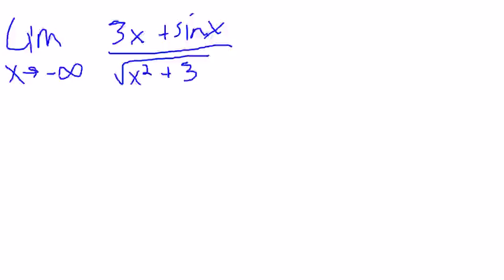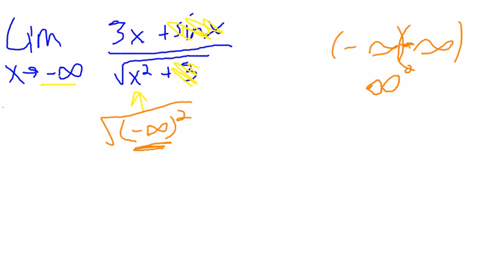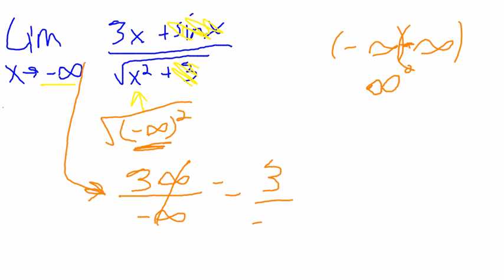OLD Calc AB Test 1 Number 8